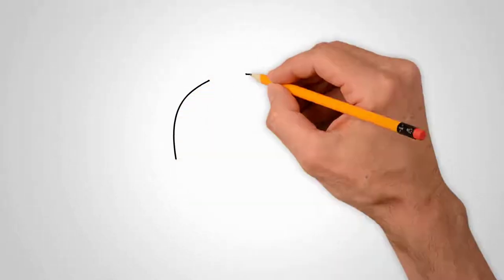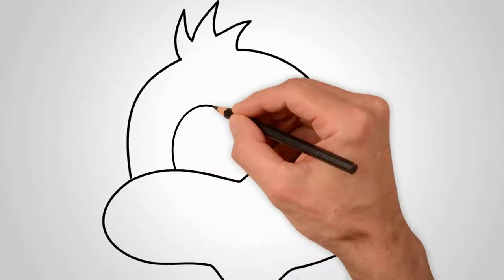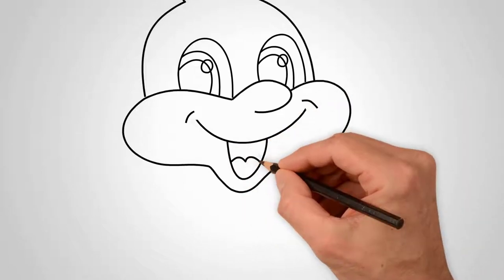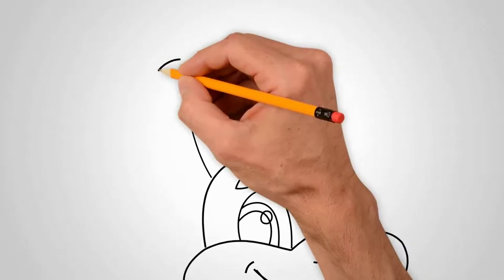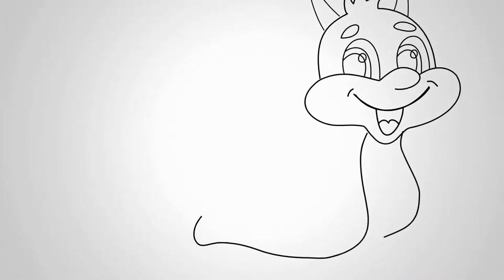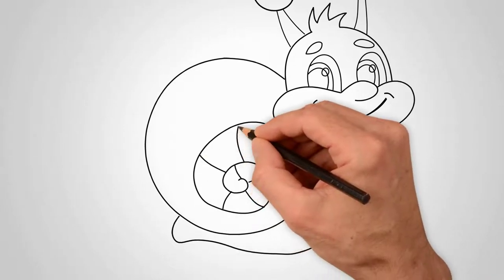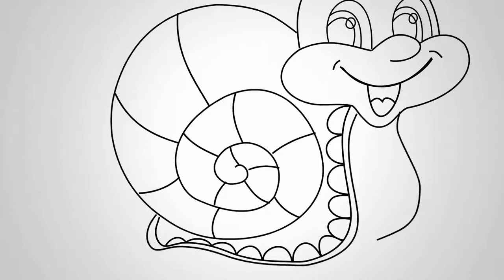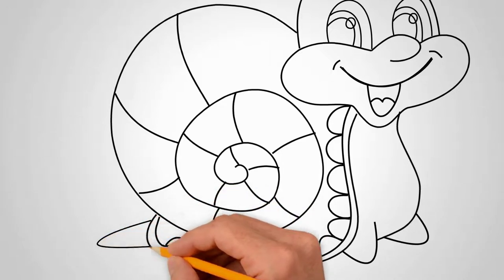How To Draw a Snail for Kids on YouTube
How to draw a funny snail,
How to draw a snail, draw a funny snail, YouTubeKids
0:04 First, draw the contour of the snail's head. These are the head, nose and cheeks. We draw cheeks, we draw a nose.
0:12 On top of the head, draw a mane. Draw three parts of the forehead.
0:19 Now let's draw the eyes. Let's draw one eye. It is open and large.
In the middle, we draw the pupil and details of the eye.
0:24 Draw the second eye. Here, too, draw the pupil and all the details.
Both eyes are open. So we drew open eyes.
Draw a smiling mouth under the nose.
0:34 Draw a wide, open mouth.
Draw the tongue in the middle.
0:46 Draw an eyebrow over each eye. That is, draw two eyebrows.
Draw horns on the snail's head.
0:53 First we draw one horn, and then we draw the second horn.
Snail horns are not like ours.
All olfactory receptors in snails are extended into the so-called horns.
01:00 Draw two circles on top of the horns.
These are when they are big enough. In fact, the organs of vision are located in these mollusks at the ends of their horns
01:09 Next, draw the body of the snail. Draw two curved lines from head to bottom.
And now - the most interesting moment!
01:19 Draw a snail house. Draw a spiral of a snail hut.
Draw membranes on the spiral of the snail hut. Let's draw some details.
Every detail of the picture is important. After all, the whole picture consists of details.
Let's finish all the details at the bottom of the picture.
Draw the legs of a snail. More precisely, draw a semicircle at the bottom of the snail's body.
Due to the specific way of life, the snail has a very developed sole. Waves of muscular reductions pass on a sole. Thanks to them, the mollusk is able to move on almost any surface.
02:06 Draw two legs in front of the torso
02:14 And now let's draw the tail.
02:22 Draw a snail in cheerful, warm colors.
It is noteworthy that snails can perceive the world not only through the eyes, but also with their whole body.
Snails are light-sensitive cells in the body.
These mollusks are extremely sensitive to bright light.
In fact, this is one of the reasons why they are most active in the evening and at night.
Come to us every day. Yes, as the sun comes. And we will draw a lot of interesting things.